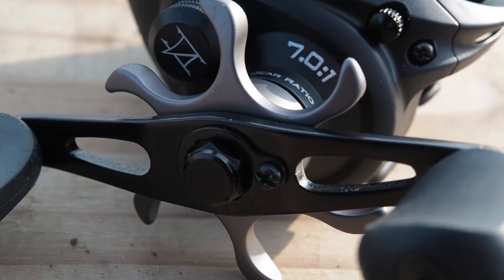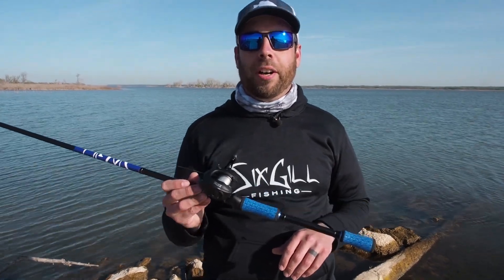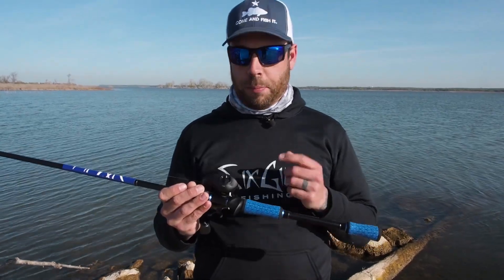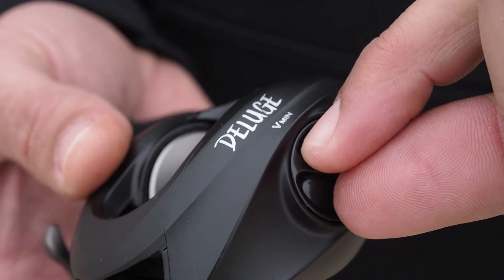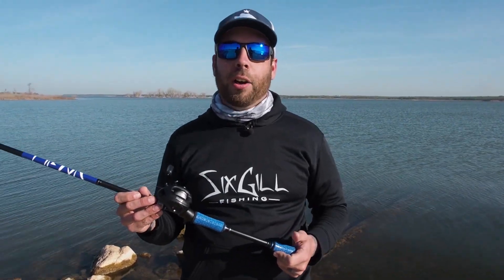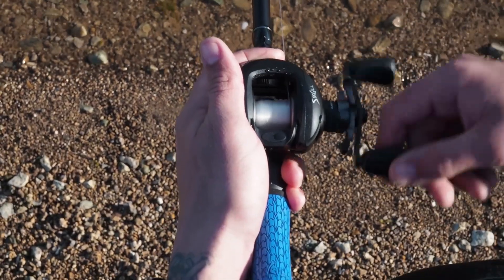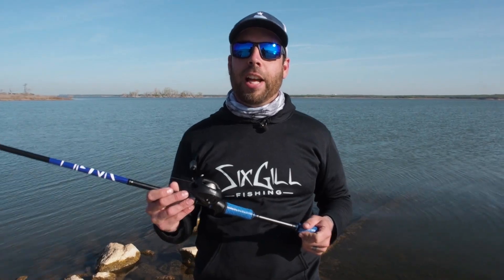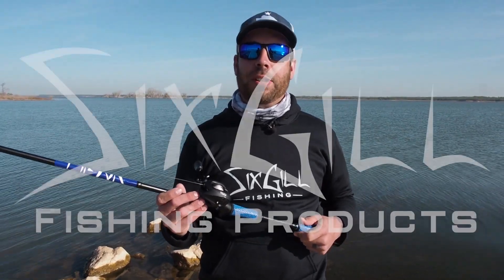Sixgill Overview | Deluge Baitcasting Series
Are you looking for a compact, reliable reel that doesn't break the bank? The Deluge reel will provide that and much more. You can not beat the price for the amount of performance this reel has to offer. Check out the Deluge from Sixgill Fishing, your new favorite reel!